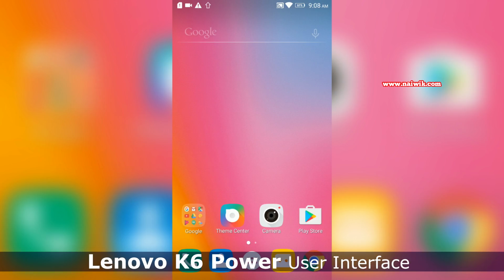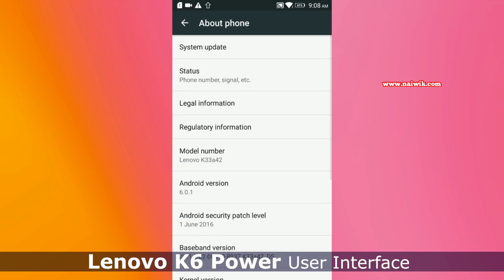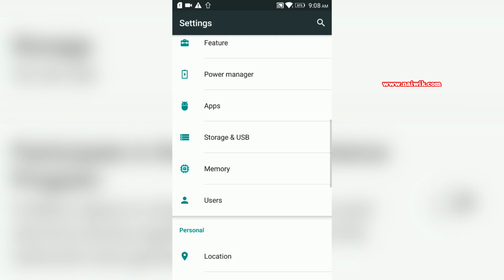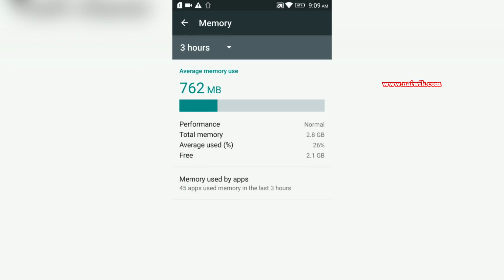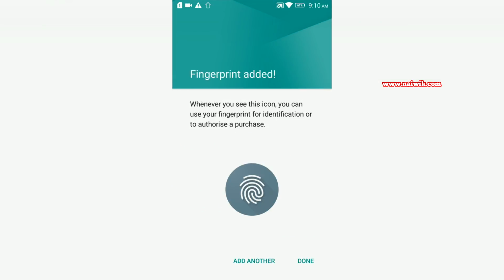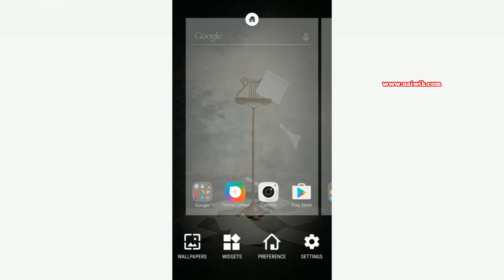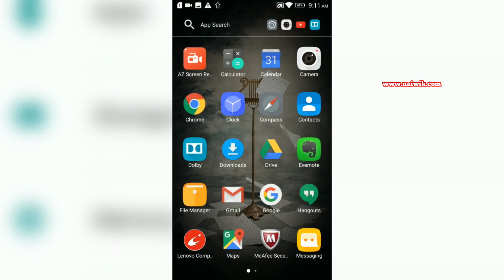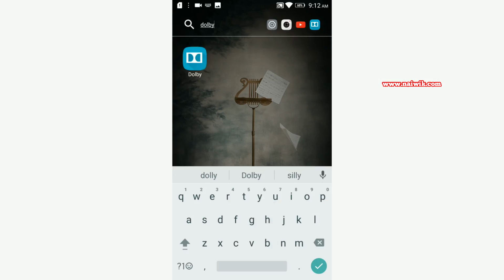Lenovo K6 Power UI [ User Interface ]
Currently the phone price Rs.9999

Lenovo k6 power Specifications:-
Qualcomm Snapdragon 430  octa-core Processor
Adreno 505 GPU
3 GB RAM
Dual Sim
32 GB ROM | Expandable Upto 128 GB
5 inch Full HD Display
13MP Primary Camera
8MP Front facing camera
Android Marshmallow 6.0.1
4000 mAh Li-Polymer Battery